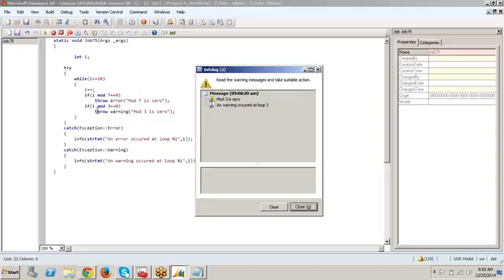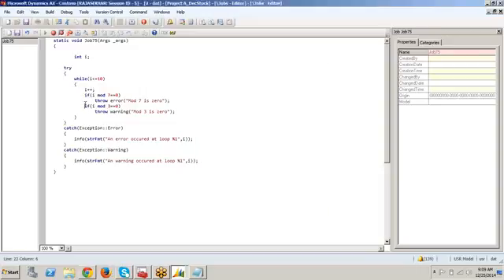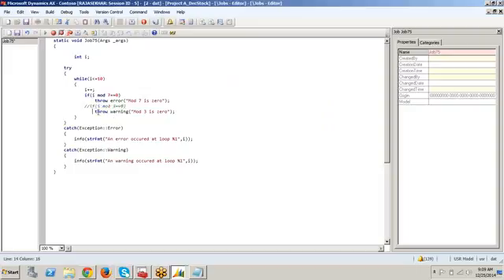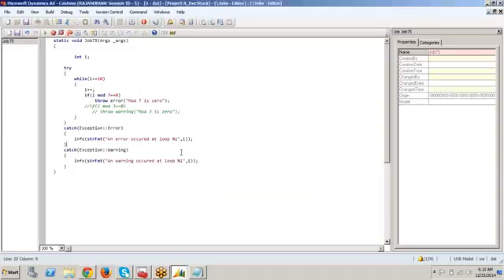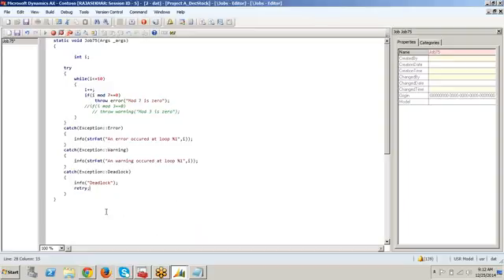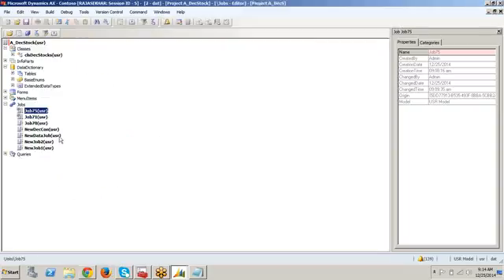Dynamics AX 2012 Tutorial 13